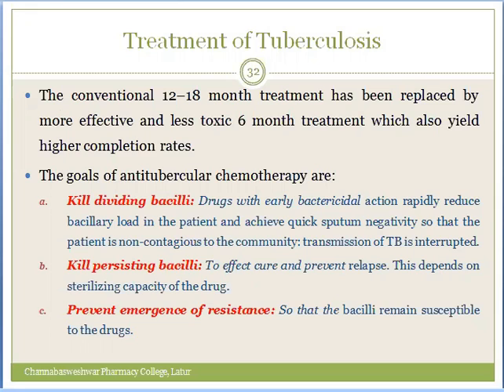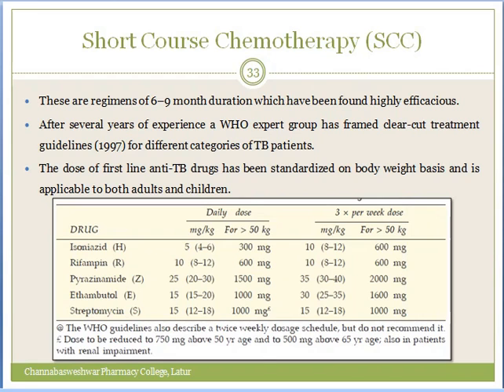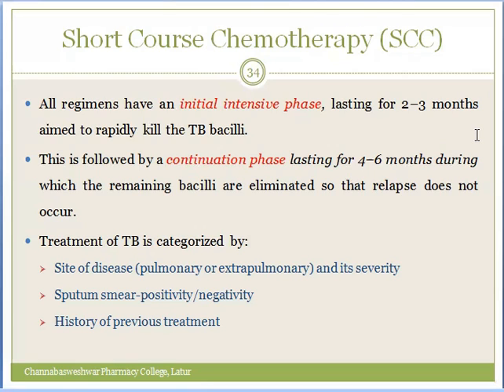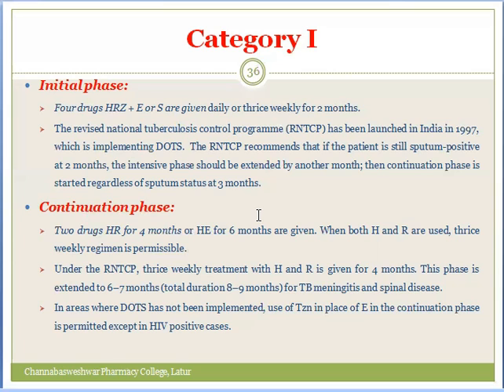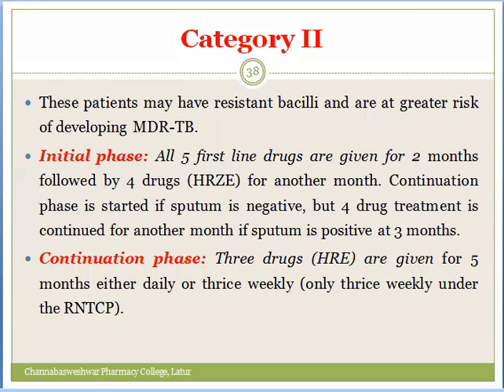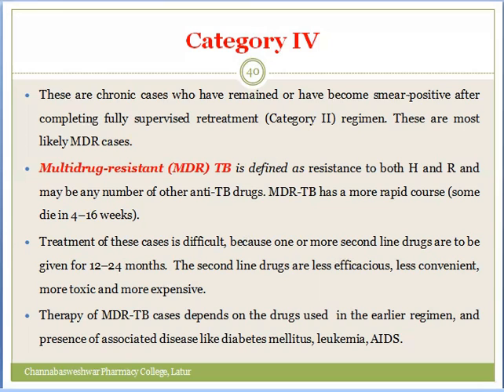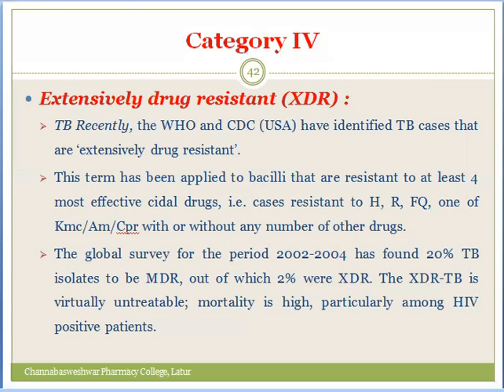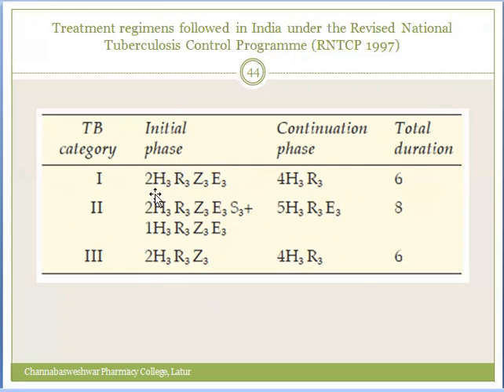Antitubercular agents (Part - II) - Treatment of Tuberculosis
Subject - Pharmacology - III, Class - B. Pharmacy Third Year (Semester - VI)
Treatment of Tuberculosis / Pharmacotherapy of Tuberculosis